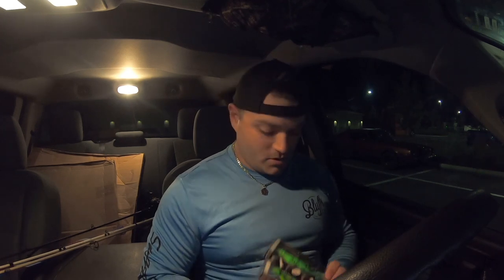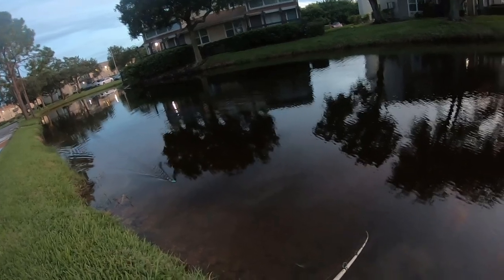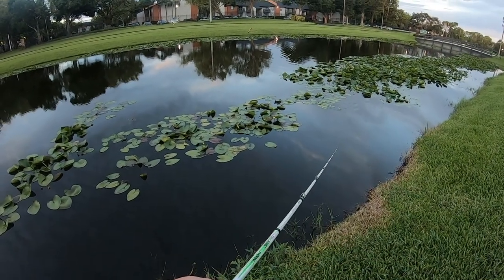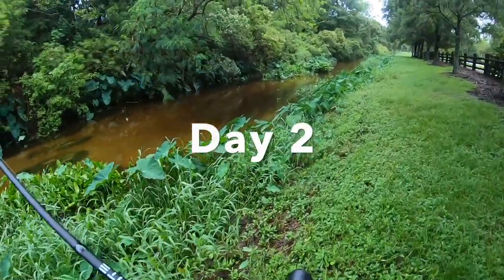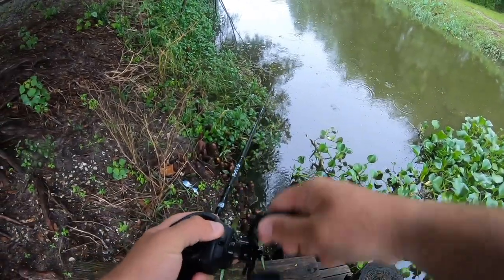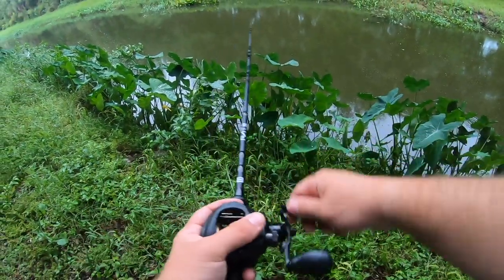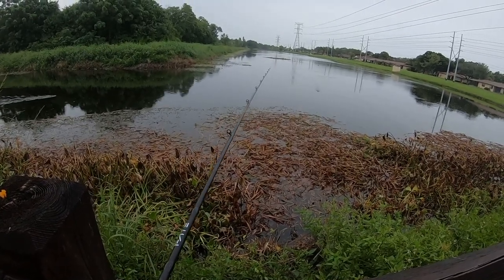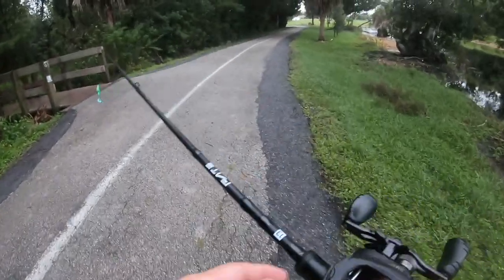Lunkerhunt Skitter Lizard in Gator Infested Water (Lure Review)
Busted out the new Lunkerhunt Skitter lizard this weekend and ended up testing it out in a Gator infested Canal system.